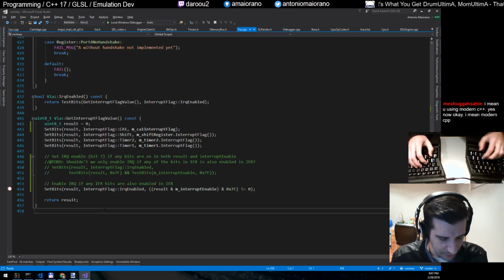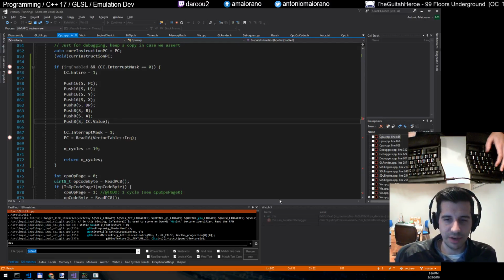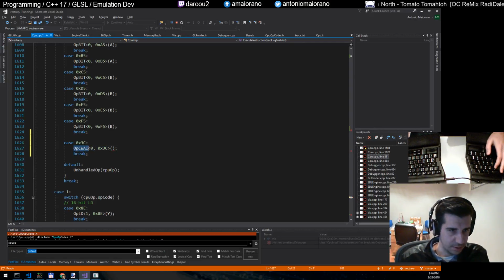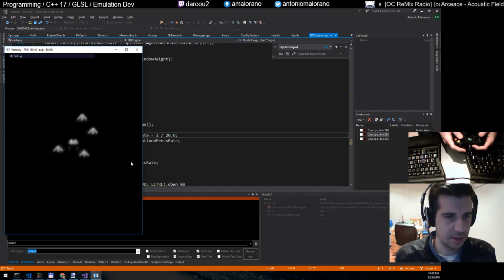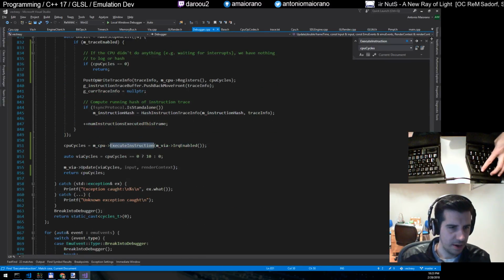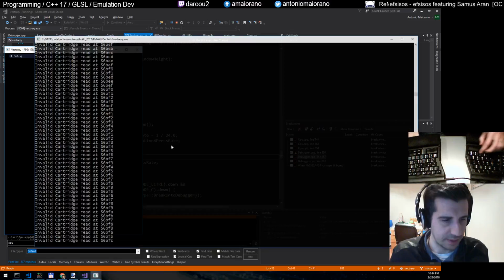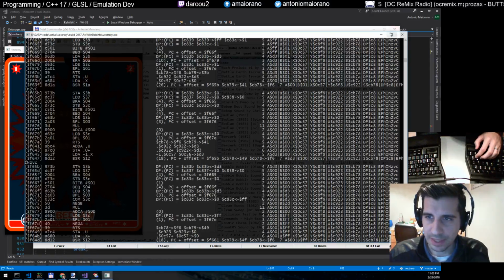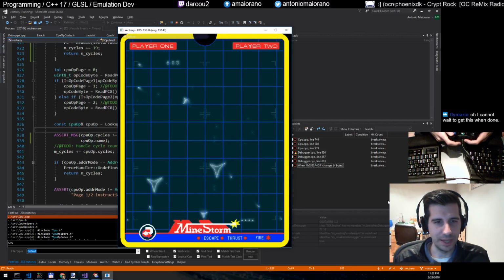Ep. 58 - Programming a Vectrex Emulator [Vectrexy|C++17]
Another productive stream! This time, we finish up IRQ handling, including implement the CWAI instruction, and actually get 3D Mine Storm working!